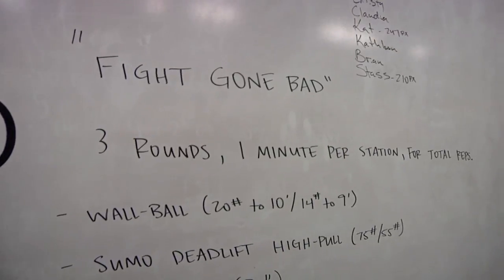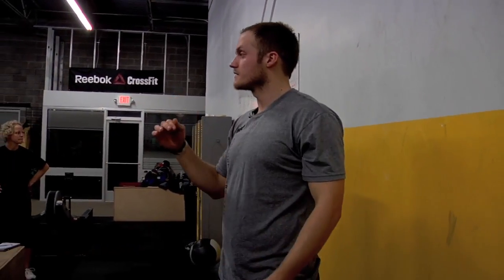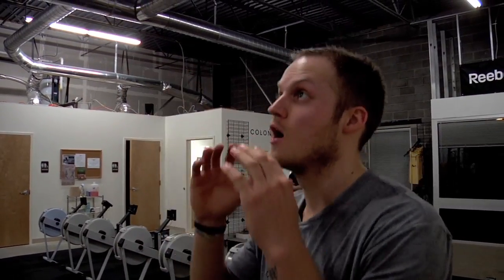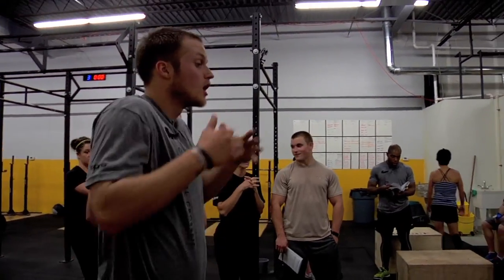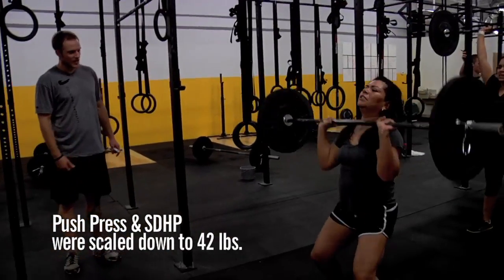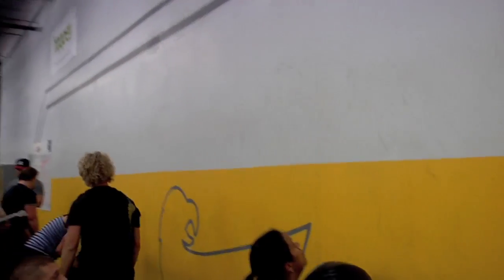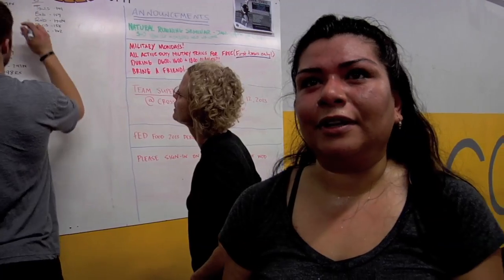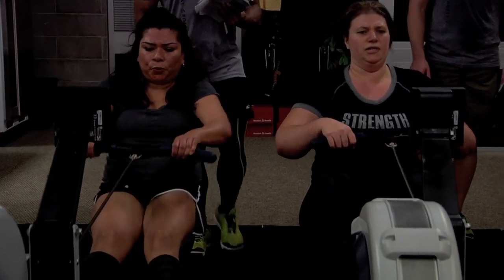CrossFit - Colonial CrossFit Scales Today's WOD (Fight Gone Bad)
FRIDAY 130118

"Fight Gone Bad!"

Three rounds of:
Wall-ball, 20 pound ball, 10 ft target (Reps)
Sumo deadlift high-pull, 75 pounds (Reps)
Box Jump, 20" box (Reps)
Push-press, 75 pounds (Reps)
Row (Calories)

In this workout you move from each of five stations after a minute.The clock does not reset or stop between exercises. This is a five-minute round from which a one-minute break is allowed before repeating. On call of "rotate", the athletes must move to next station immediately for best score. One point is given for each rep, except on the rower where each calorie is one point.